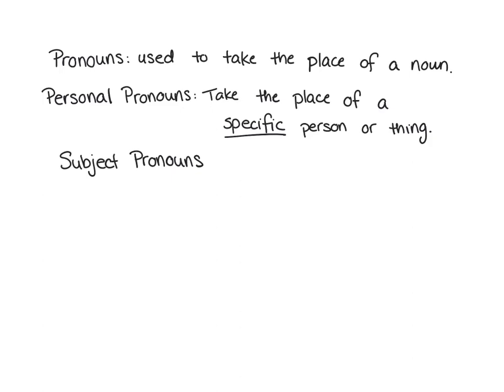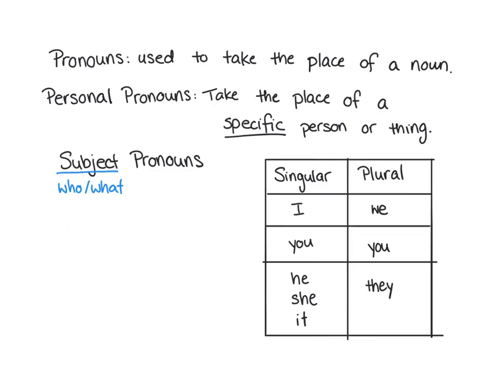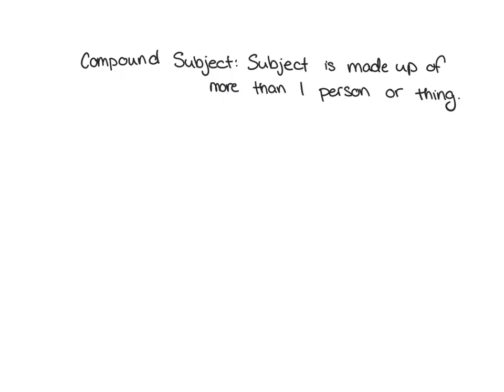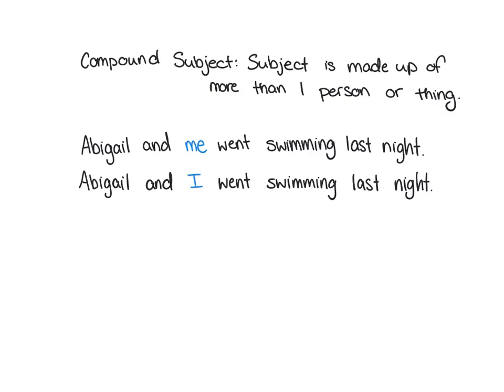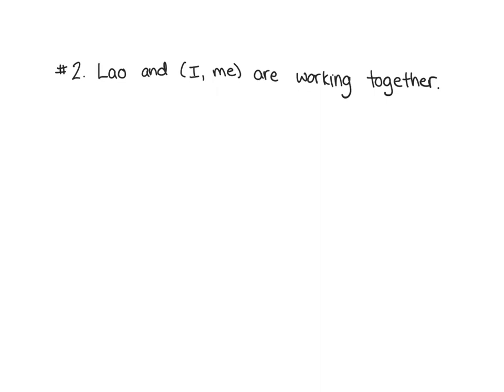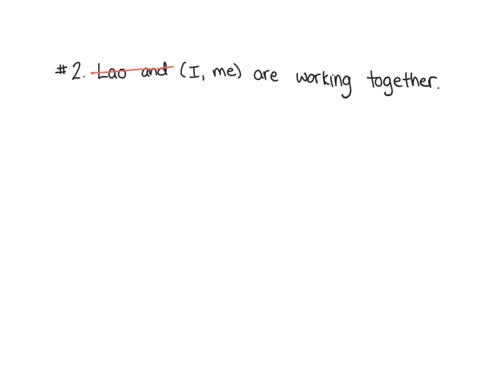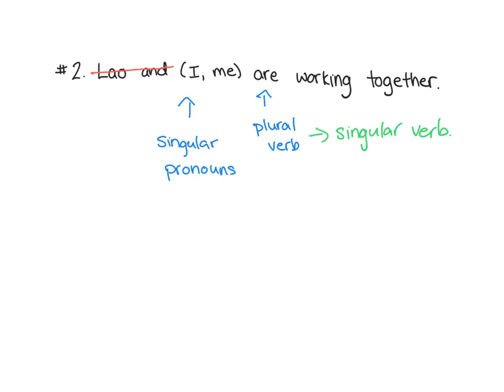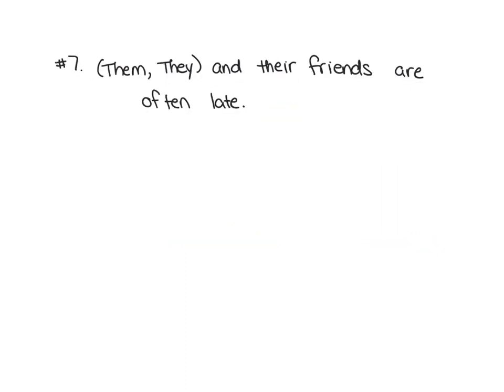Using Pronouns Correctly